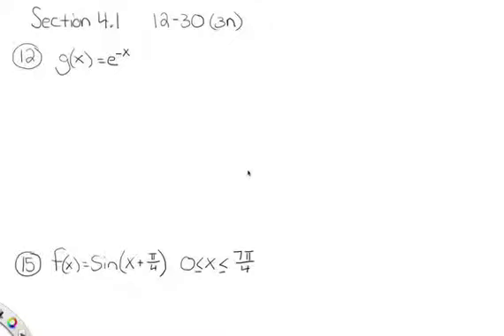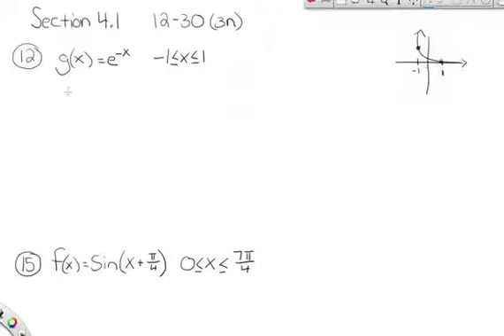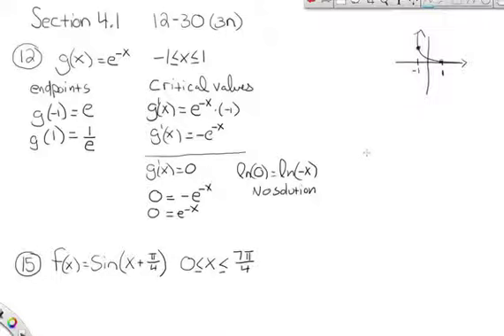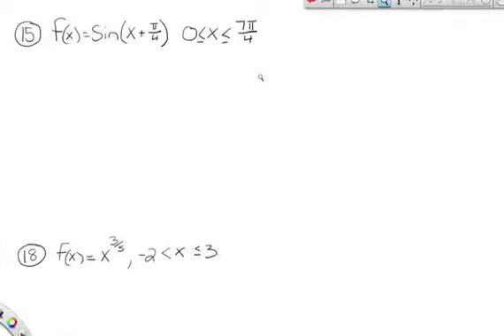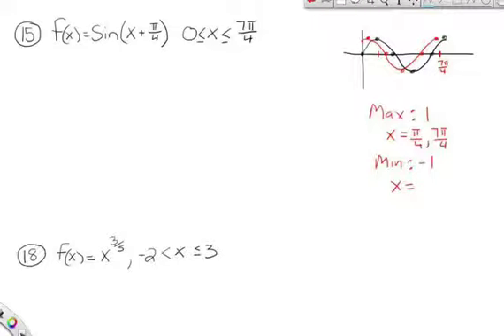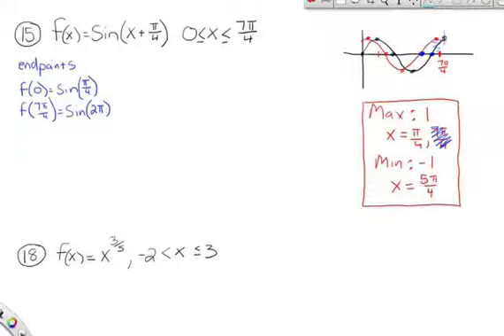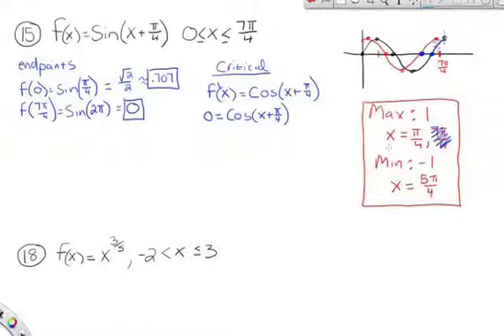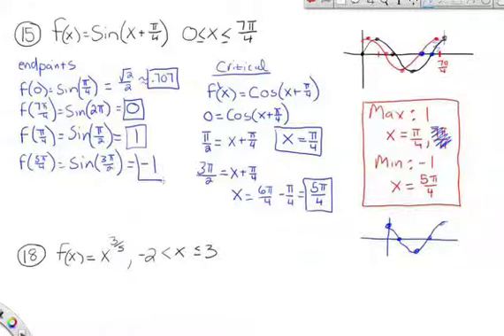Section 4 1 part1